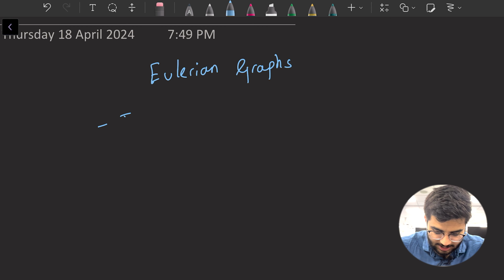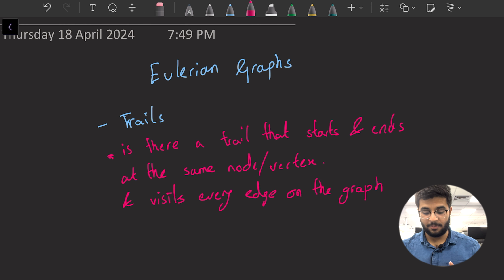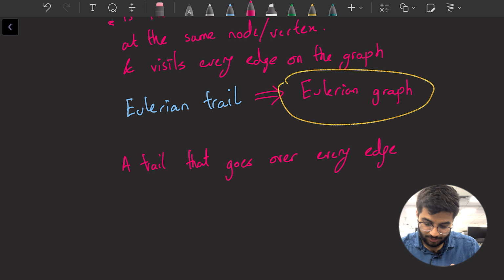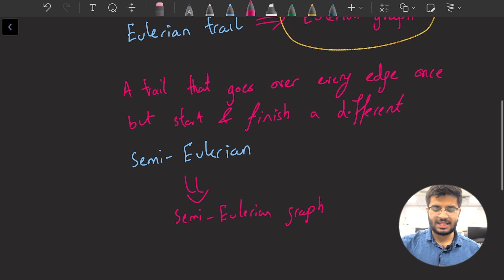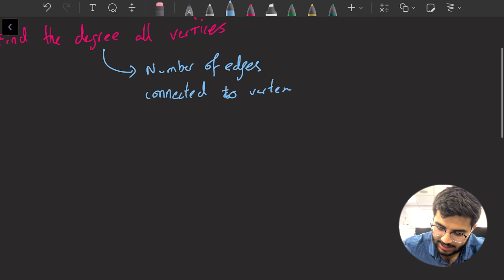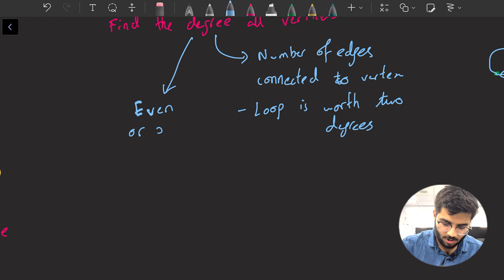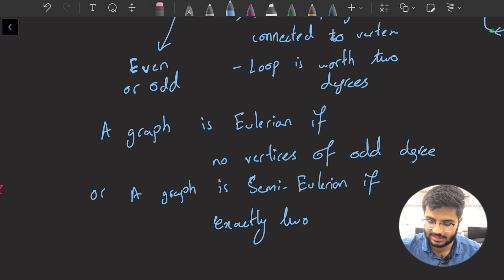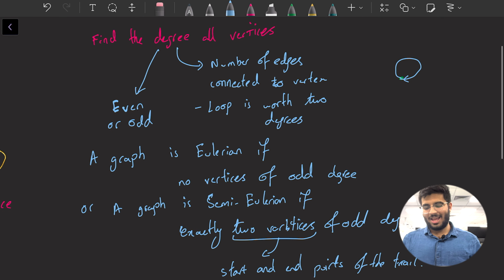Master Eulerian Graphs: The Essential Terminology You Need to Know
Understand Eulerian Graphs to guarantee yourself an A+ on your next test

In this guide, we’ll break down the essential terminology and concepts you need to know, from Eulerian Paths and Circuits to Graph Theory basics. Using these concepts you will be ready to smash your general maths test.

Timestamps:
00:00 Introduction to Eulerian Graphs
01:49 Semi-Eulerian Graphs
03:27 Formula to determine if Graph is Eulerian
06:44 Further Practice